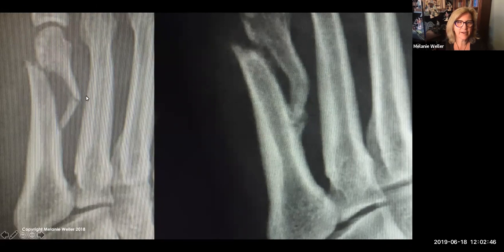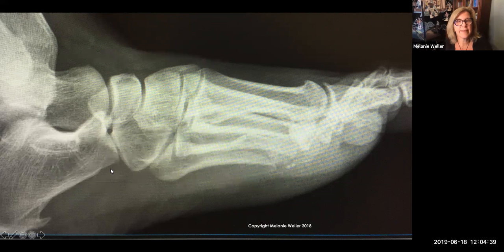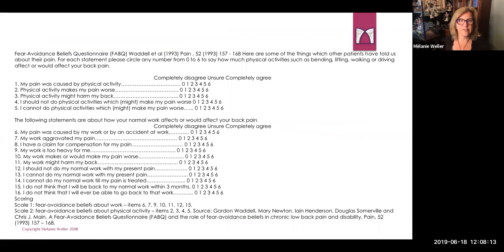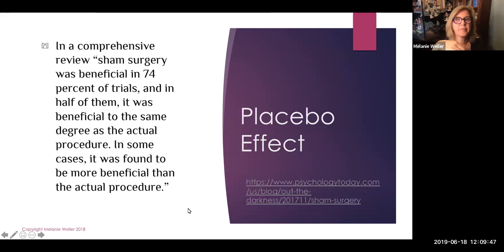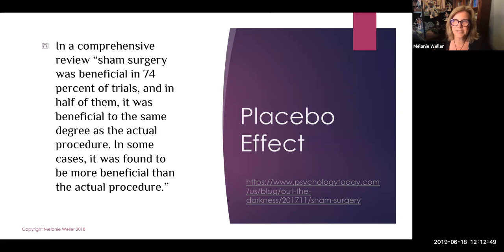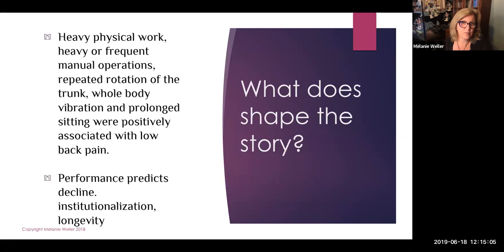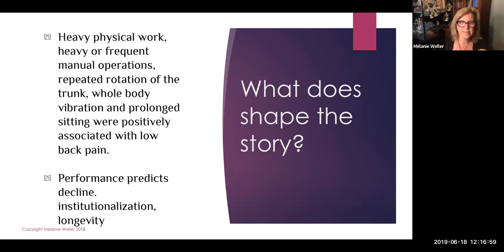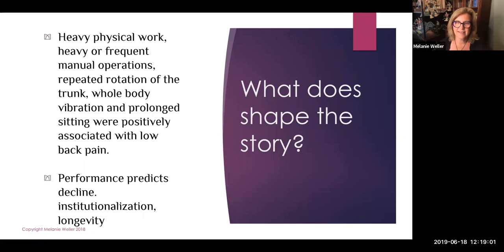Lunch and Learn - Imaging and Symptoms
This is an excerpt from my Heal With Ease Community where I discuss the relationship of x-rays, MRIs, and symptoms. I also discuss other testing options and their relationship to symptoms.

For more information and to join the Heal With Ease Community,

Melanie Weller is a Physical Therapist and Medical Intuitive , Board-Certified Orthopedic Clinical Specialist, Certified Exercise Expert for Aging Adults and Certified Athletic Trainer.

For a free vagus nerve decompression course please sign up for Melanie’s newsletter

If you would like to attend a Healing Vortex group, schedule a Personal Transformation session, or participate in one of my other programs, please You will be directed to a scheduling link after purchase.

You are your own expert and you are responsible for your own health. You are expected to exercise discernment when applying any techniques learned through Akashachema LLC dba Melanie Weller, and Melanie Weller. This means that should you have any concern or hesitation about applying any of the information distributed through Akashachema LLC dba Melanie Weller, and Melanie Weller you are not required under any circumstances to put yourself at any amount of risk for adverse reactions and you hereby assume all risk for any such adverse reactions.

Nothing learned or provided through this service should be considered to be a promise of benefit, claim of cure, or guarantee of results to be achieved. Nothing learned or provided through this service should be considered to be a recommendation or endorsement. Melanie Weller does not recommend or endorse individuals, businesses, products, tests, or services. Do not disregard medical advice or delay in seeking it because of anything learned or provided through this service. Consult with a licensed healthcare practitioner before altering or discontinuing any current medications, treatment or care, or starting any diet, exercise or supplementation program, or if you have or suspect you might have a health condition that requires medical attention.